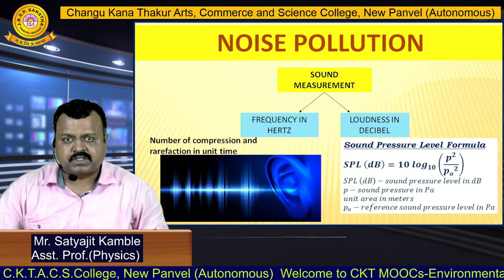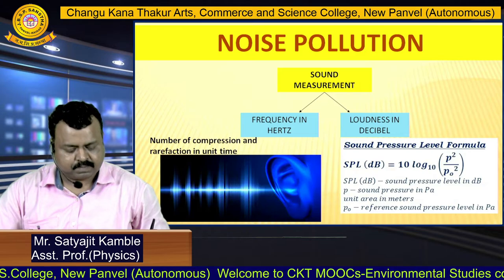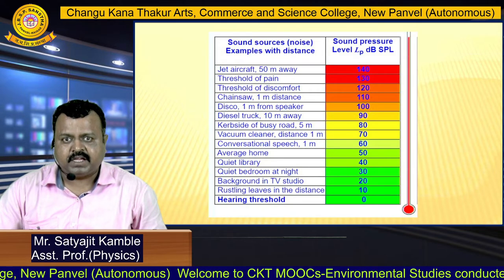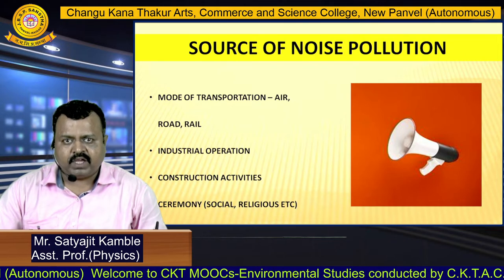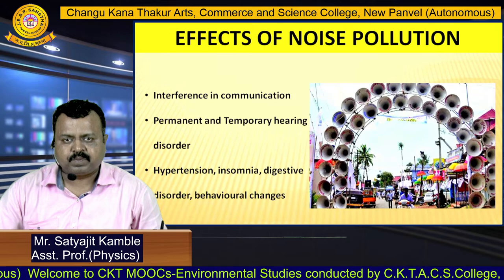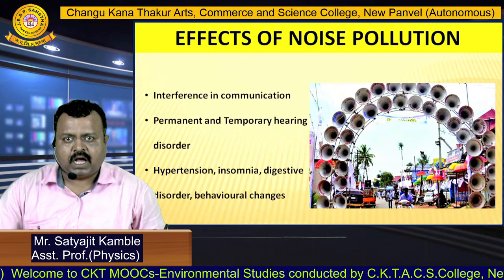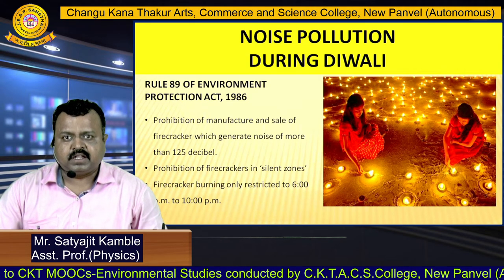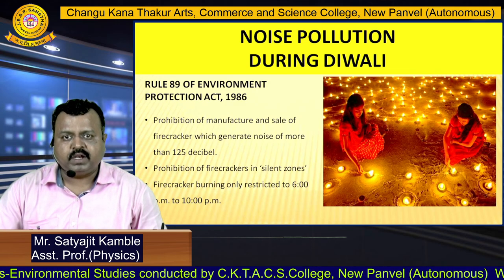Unit 2.1.2 (e) Noise Pollution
Video by
Mr. Satyajit S. Kamble,
Assistant Professor in Physics